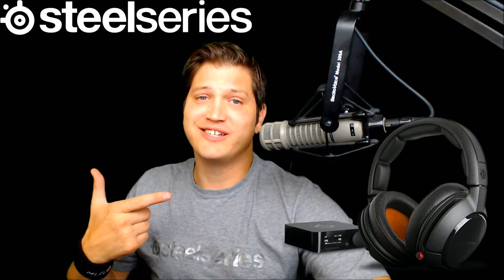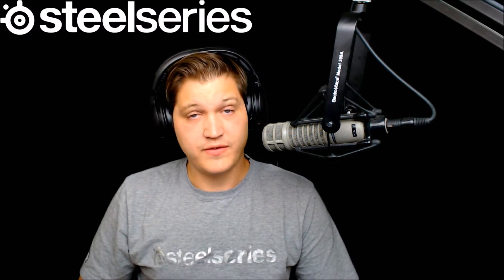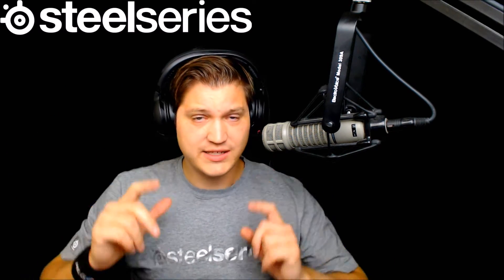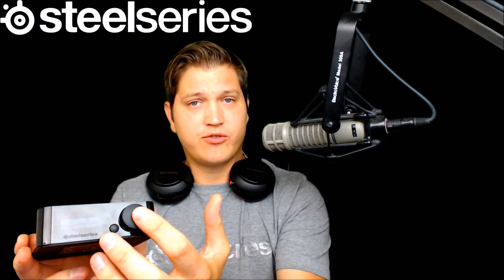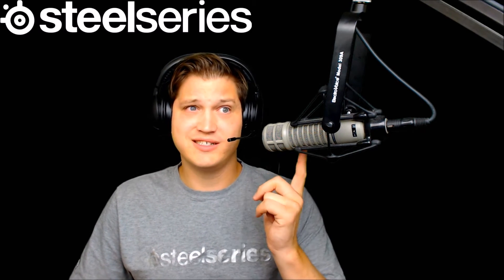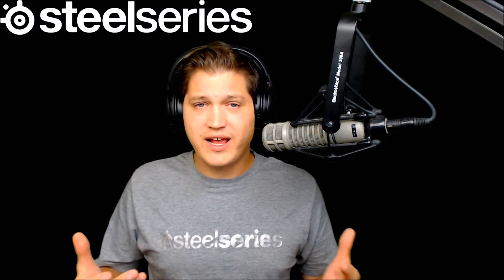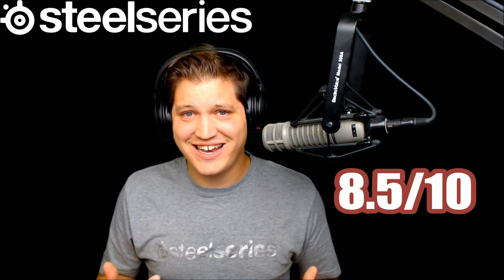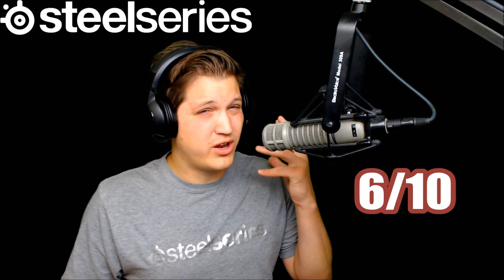SteelSeries Sibera 800 Gaming Headset Review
Review of the Siberia 800s By SteelSeries, a top of the line Wireless Headset by SteelSeries. This headset excelled in nearly every category making it one of the best I have ever tested!

Check out DeadpoolyPlays on twitch!